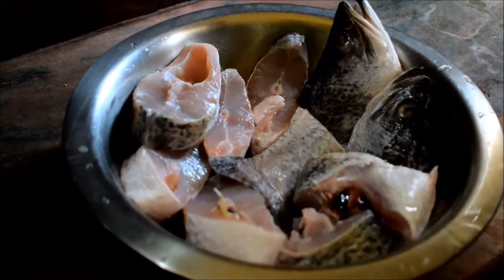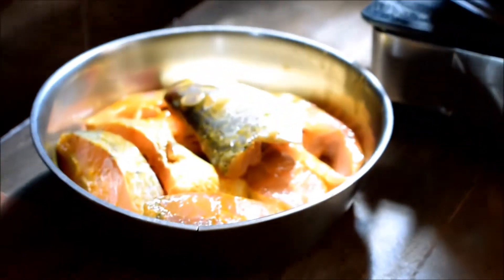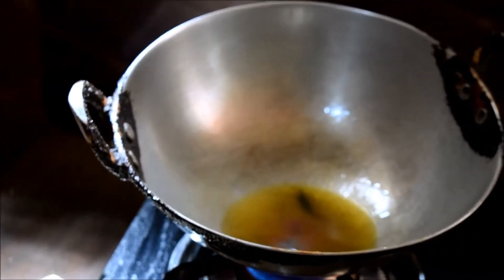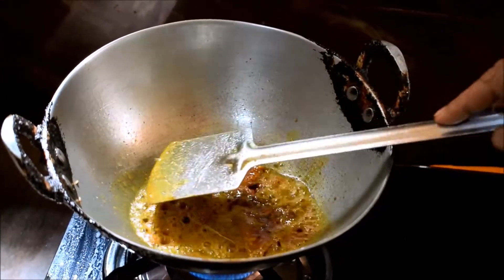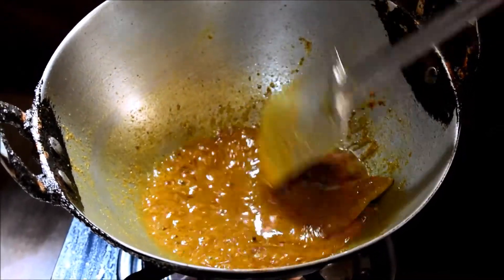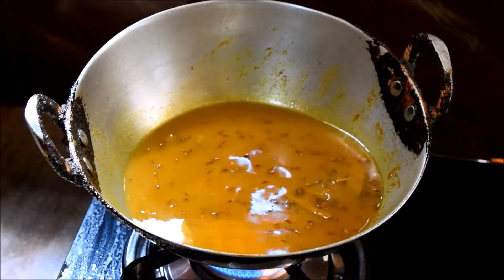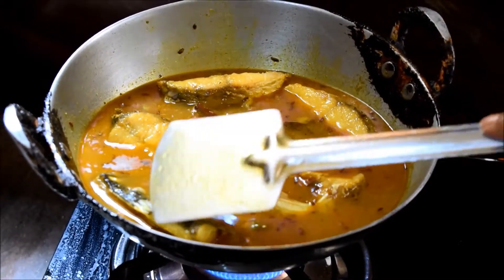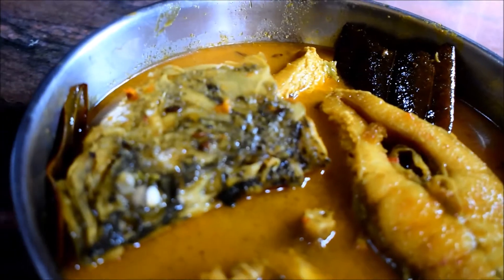Vetki fish jhol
It is a very soft brackish water fish. Prepared the jhol  of vetki fish by using normal spices and green chilly only. We avoided, using onion and garlic to retain the specific smell of the solid fish which can enhance the deliciousness of the preparation.